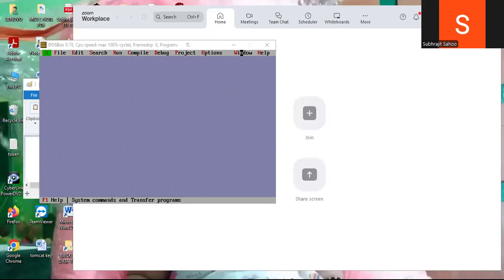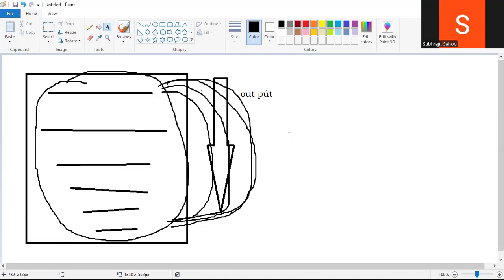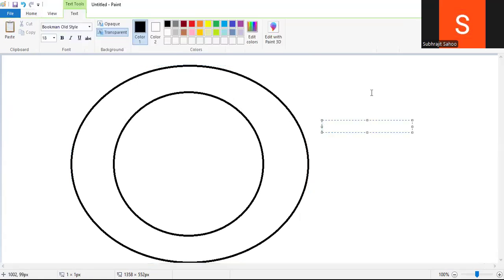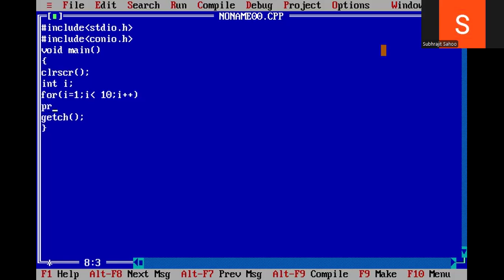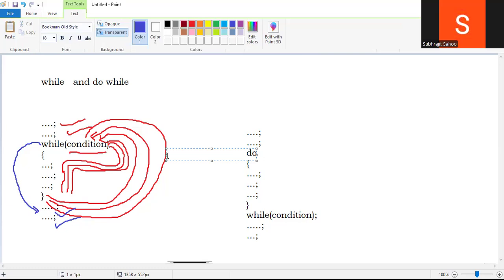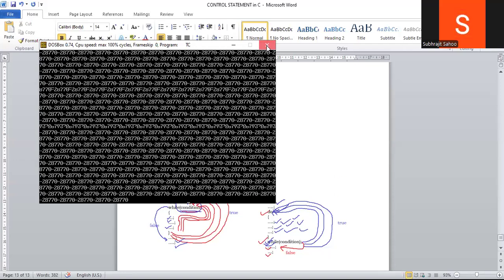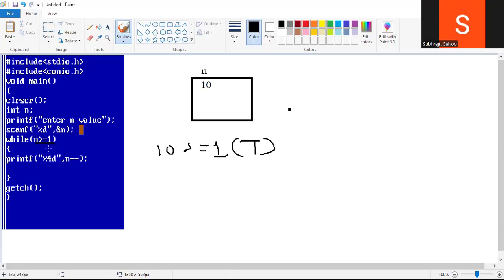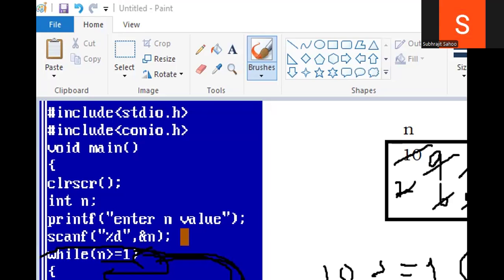control statement(intro....,while,do while) by Subhrajit sahoo Asst prof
Introduction to looping statement
pre control,postcontrol  loops